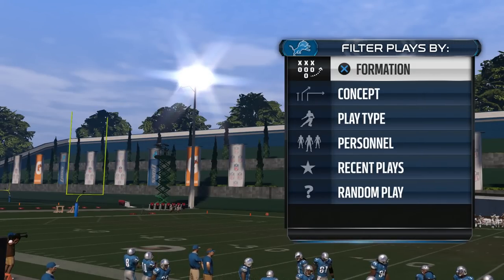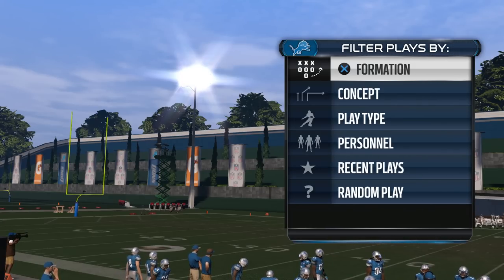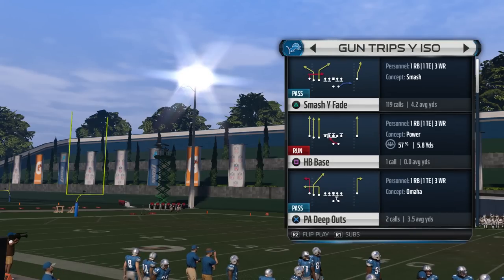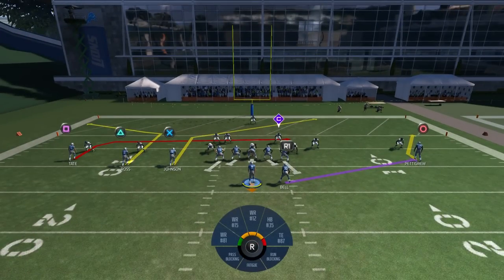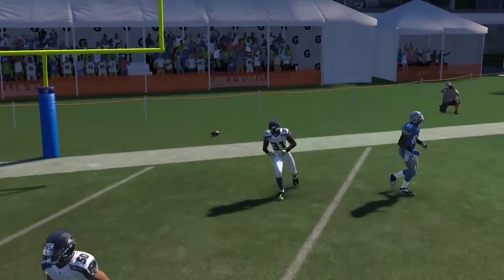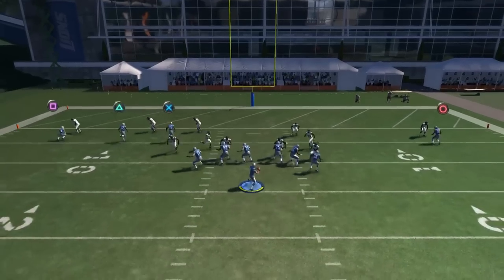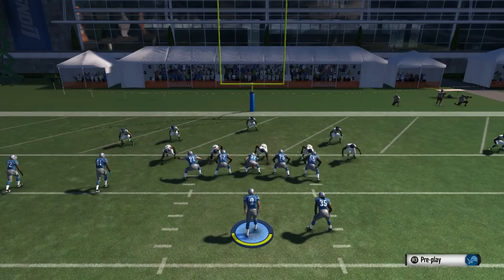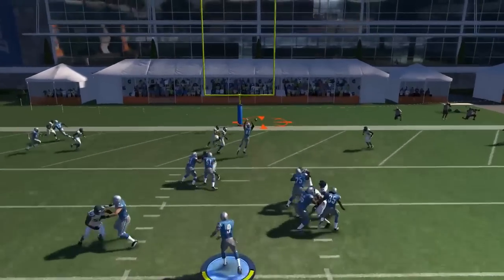EASY MONEY PLAY for Goal Line Touchdowns - Madden 15 Tutorial - MUT 15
Madden 15 Tutorial -- Madden 15 Gameplay -- Madden 15 Ultimate Team

Want to learn how to score EASY touchdowns in Madden 15 near the goal line? Well look no further because in this video, I'll show you how to perfect the Smash Y Fade play in the New Orleans Saints playbook.

Call it a "Rocket Catch," a "Face Catch" or a just a simple "Spectacular Catch" – whatever it is, it works.